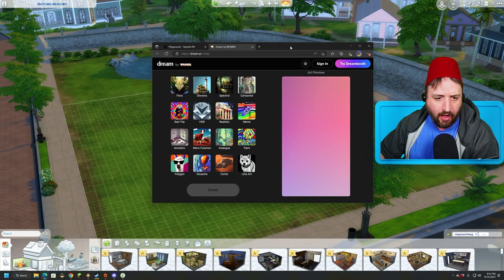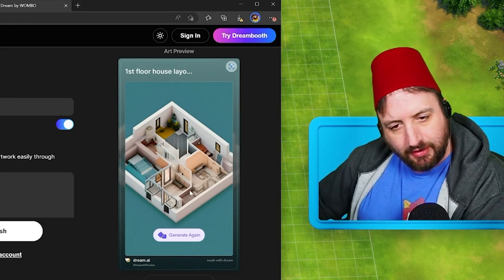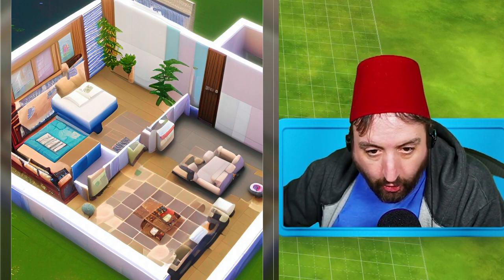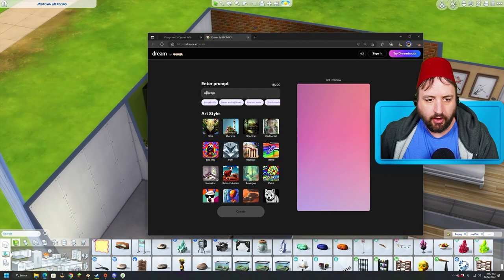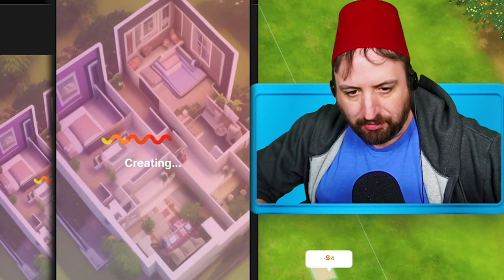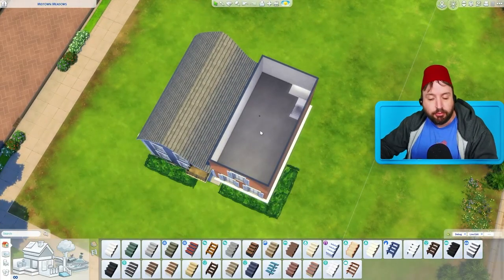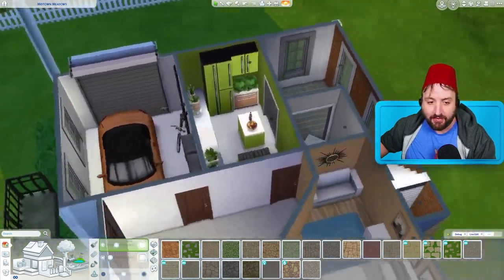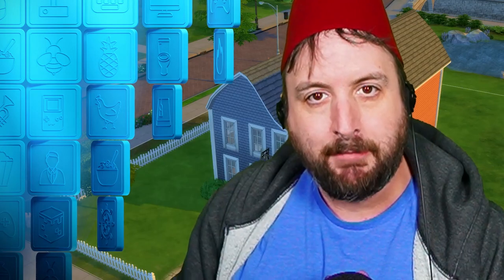Robots Build my Dream Home in The Sims 4 - Watch AI Create a House!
eapartner I ask the ai to build my dreamhouse in the sims 4 this is what it came up with.